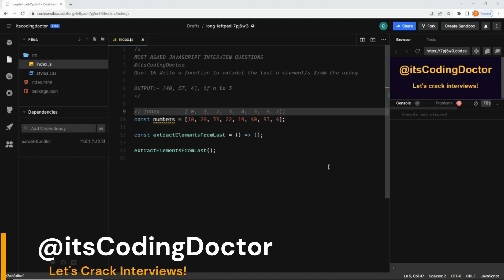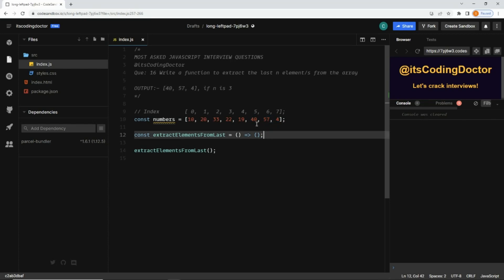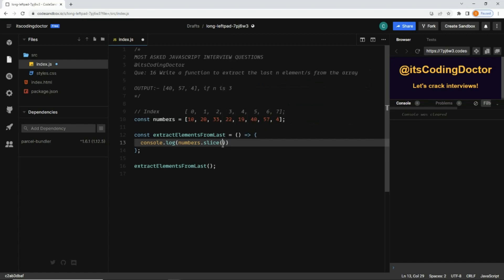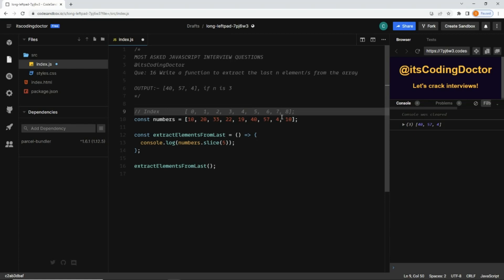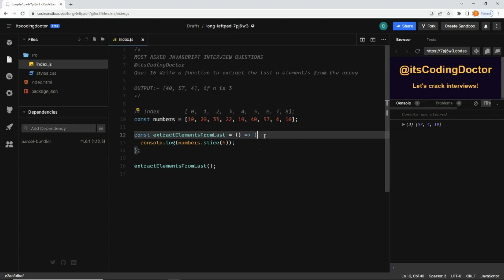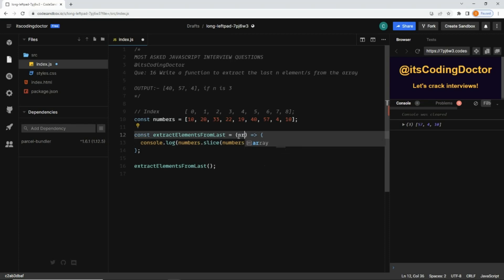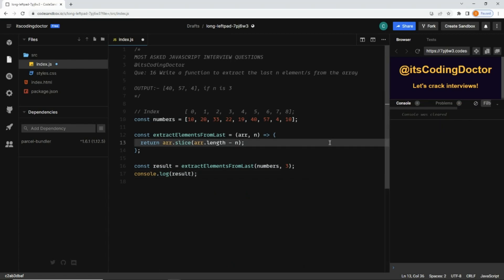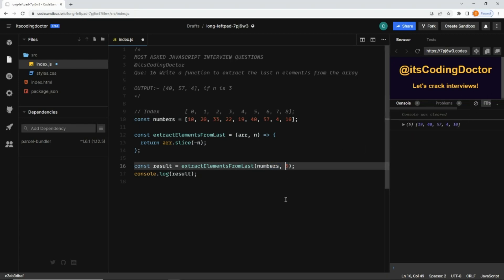Javascript coding interview questions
Javascript coding interview questions 🔥 Javascript silce method and get last elements from array

ReactJs Interview
React/Redux Coding Interview
Frontend Interview